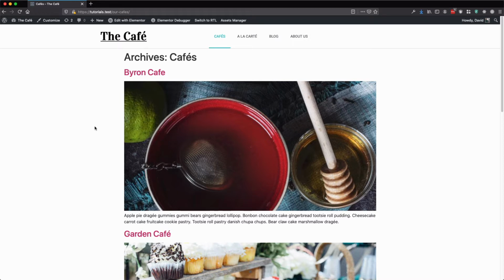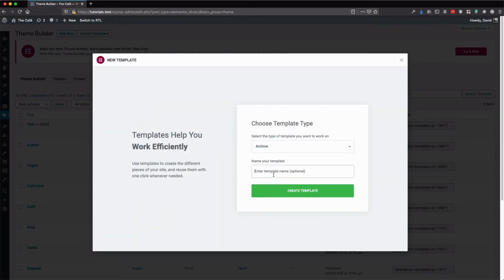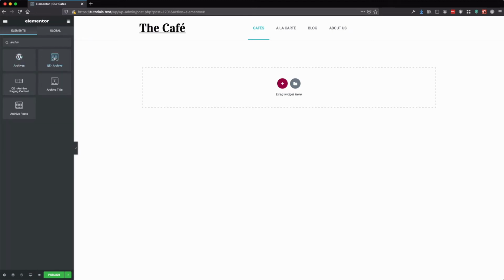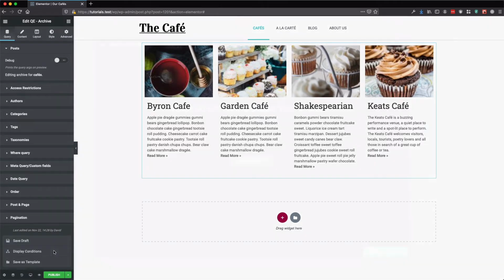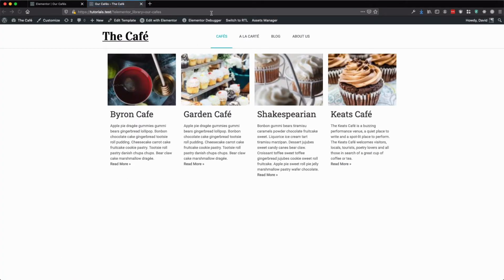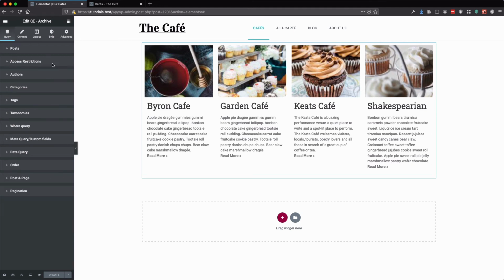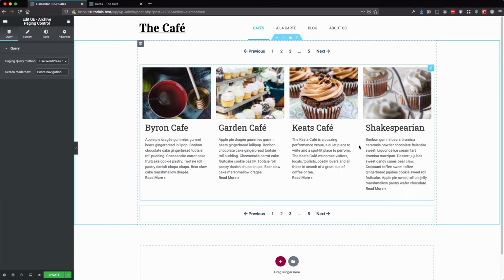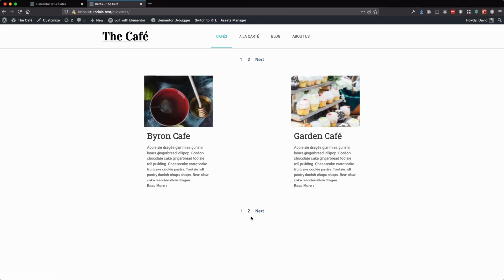Archive Widget - Query Elements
In this short Query Elements tutorial I demonstrate the Archive widget and how to use it on an archive template.
Query Elements is an Add on to Elementor that gives you new widgets for showing posts on archives and more with complete support for WordPress WP_Query.